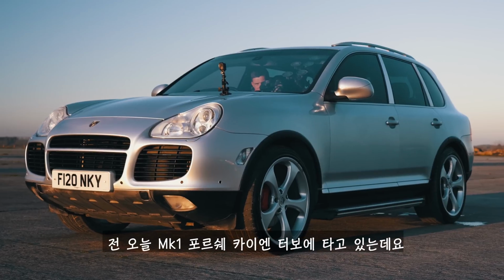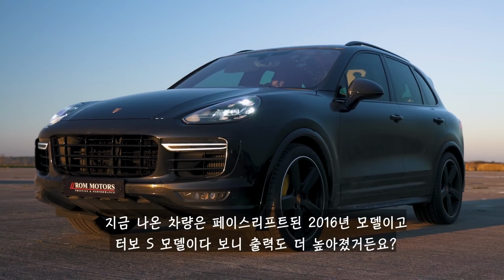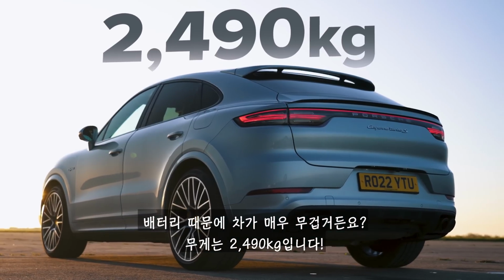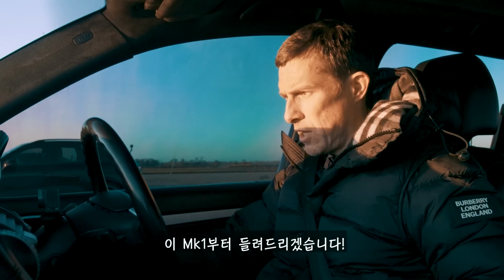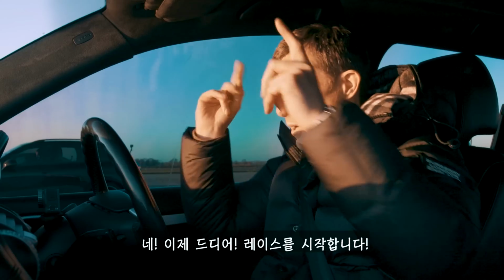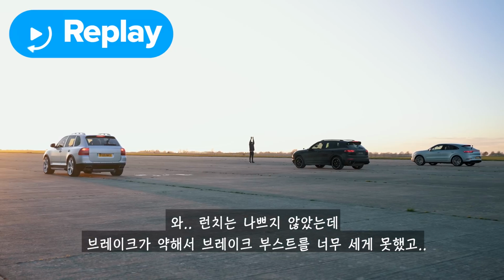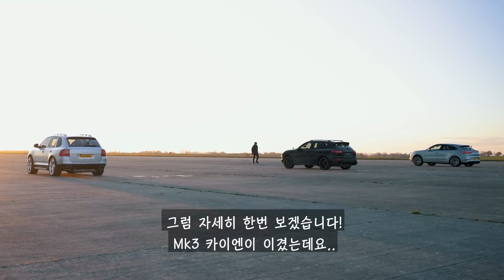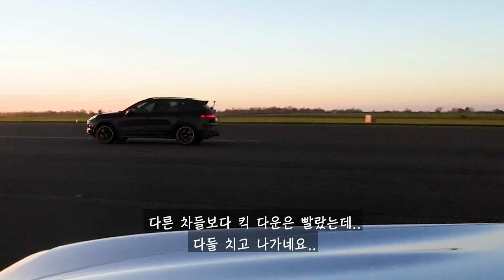모든 포르쉐 카이엔 터보 드래그 레이스!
오늘은 Mk1, M2, M3 포르쉐 카이엔을 준비했는데요! 이 활주로를 달려서 성능이 얼마나 업그레이드 된 건지 확인해 볼 겁니다!

일단 제원을 한번 비교해볼까요? Mk1 카이엔은 4.5L 트윈 터보 V8 엔진을 사용하고 있는데요, 450마력, 63.2kgf. m 토크입니다! 무게는 약 2,300kg입니다!

다음은 Mk2! 4.8L 트윈 터보 V8 엔진을 사용하고 있고, 570마력, 81.5kgf. m 토크입니다! 놀랍게도 Mk1 보다 가벼운데요! 무게는 2,200kg 정도 됩니다!

마지막으로 Mk3 터보 S E-하이브리드입니다! 이 차는 4.0L 트윈 터보 V8 엔진과 전기 모터를 사용하고 있어서 총 680마력, 91.7kgf. m 토크입니다! 하이브리드 기술력 때문에 무게는 2,500kg입니다!

여러분들 생각에는 결과가 너무 뻔한가요? 아니면 Mk2가 놀랍게 이길 수 있을까요? 달려보시죠!